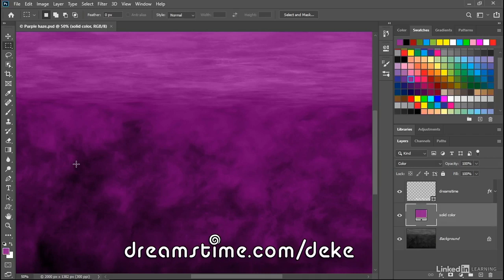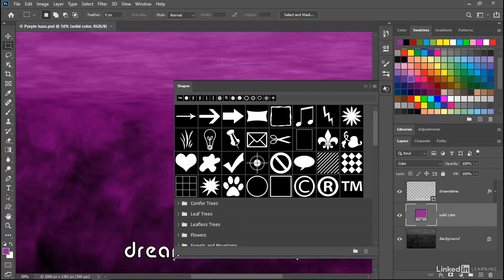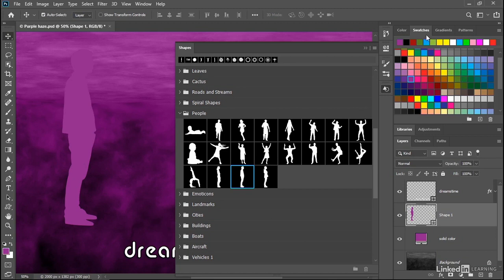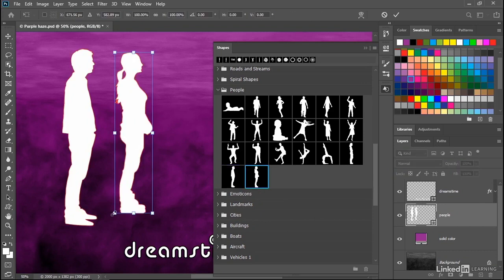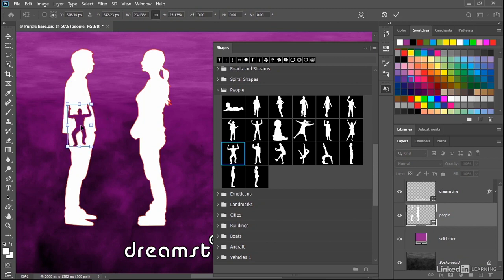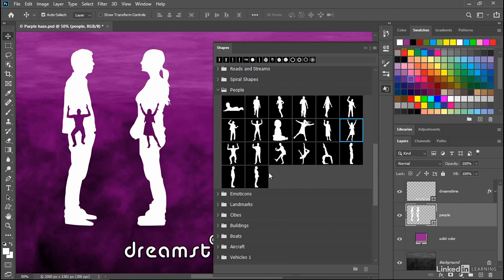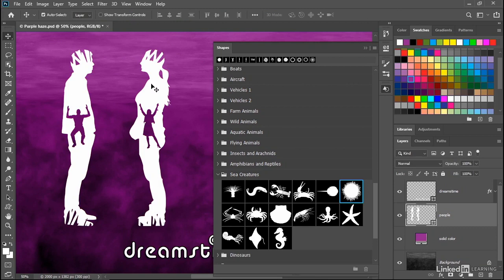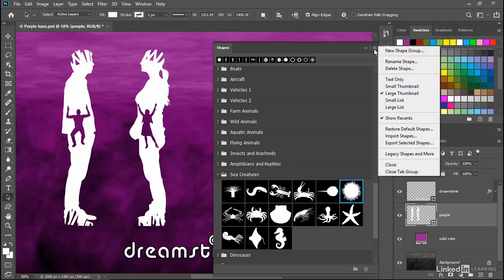20 The new Shapes panel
20   The new Shapes panel